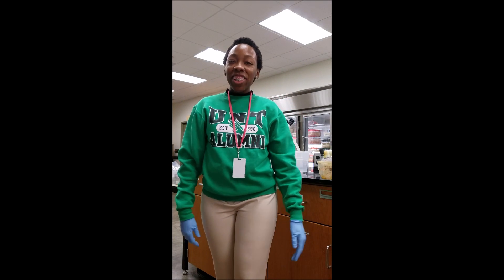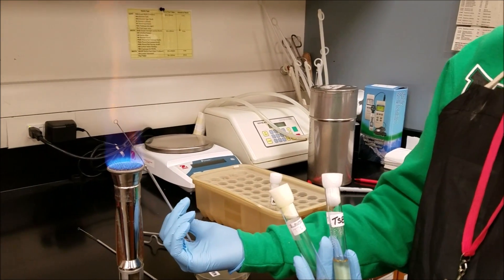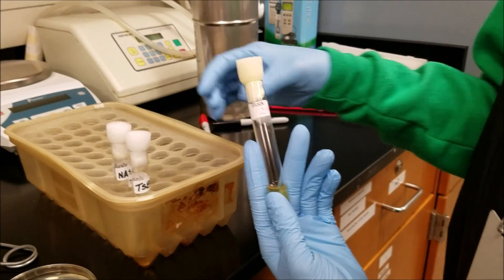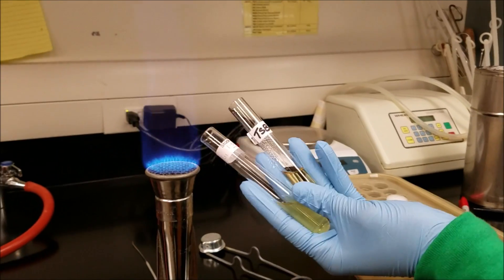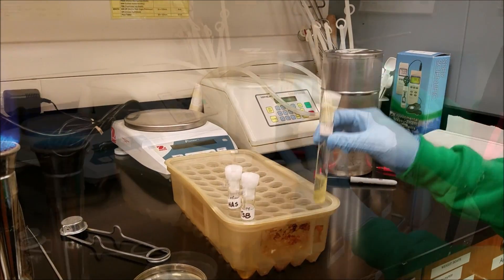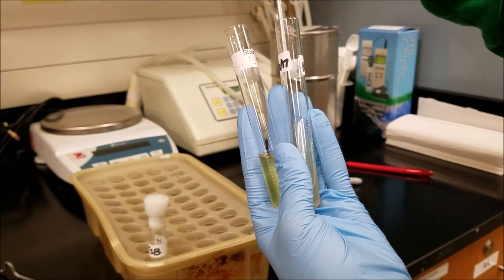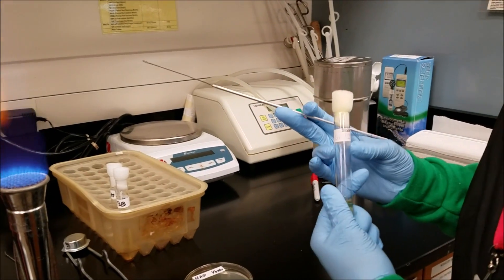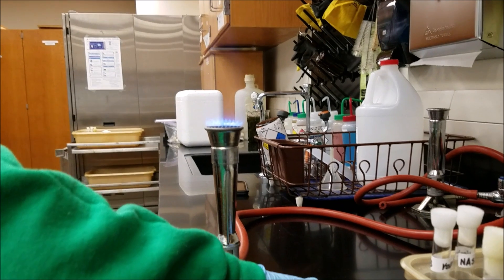How to Properly Inoculate from Broth to Broth, Broth to Slant, and Broth to Plate (TSB, NAS, NAP)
One of the lab assistants at Mountain View College has created this video to demonstrate the correct way to aseptically transfer bacteria from broth to broth, broth to slant, and broth to plate. This technique is different from what is usually displayed on YouTube. The professors at Mountain View College (Dallas, TX) teach this technique in the Microbiology classes.